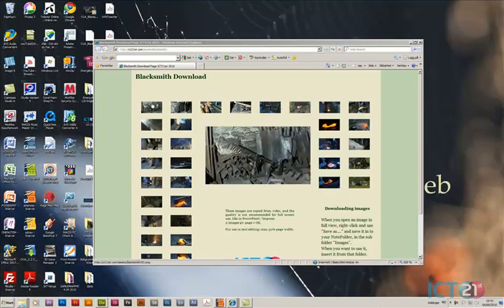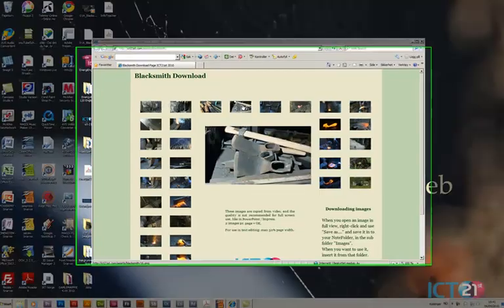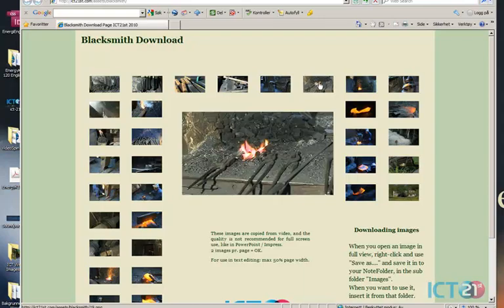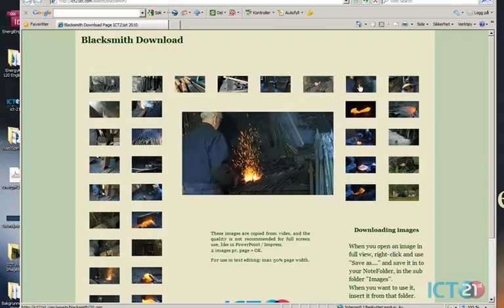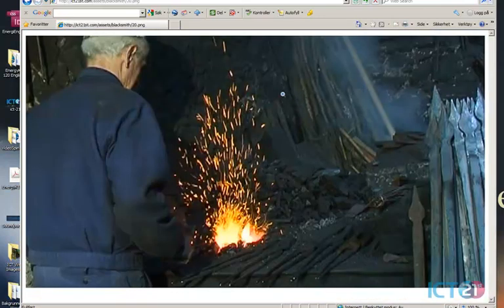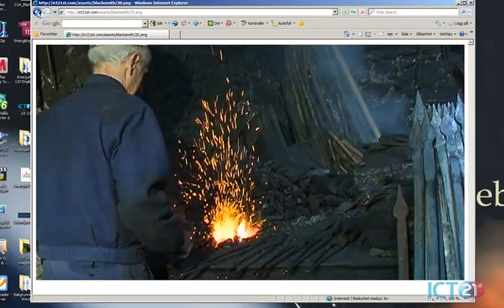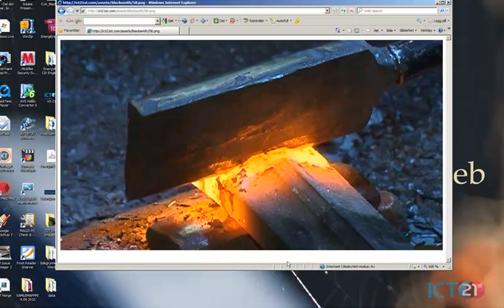01_Download_Images_Oo.mp4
Step By Step using Impress from OpenOffice.org. Downloading images for the presentation.